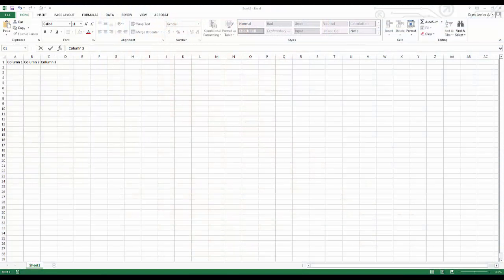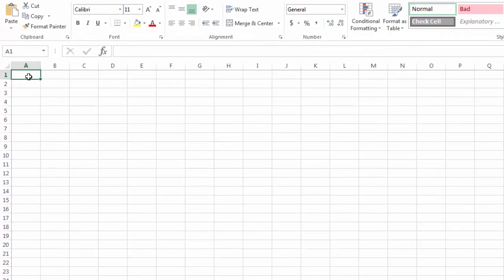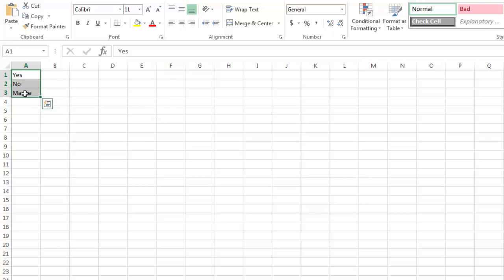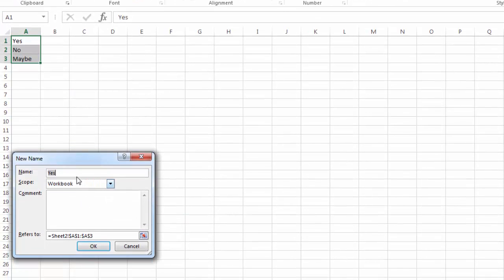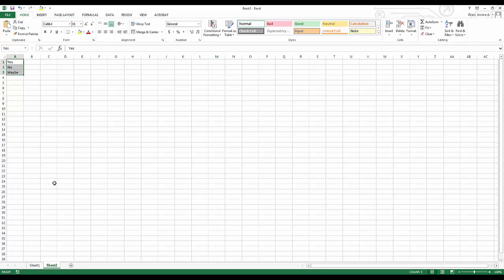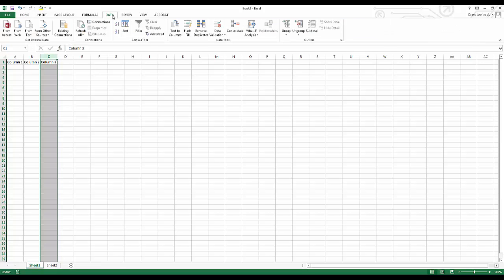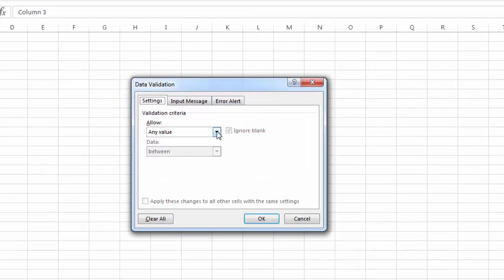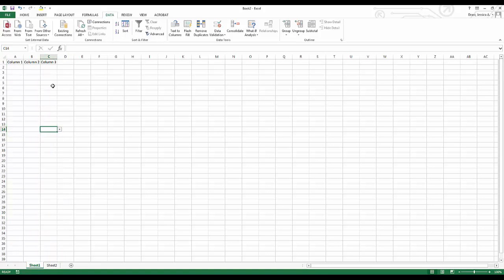Tech Tip Tuesday: Creating a Dropdown Menu in Excel